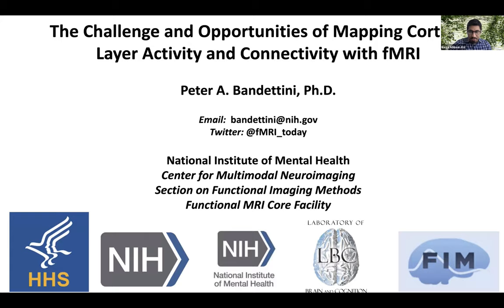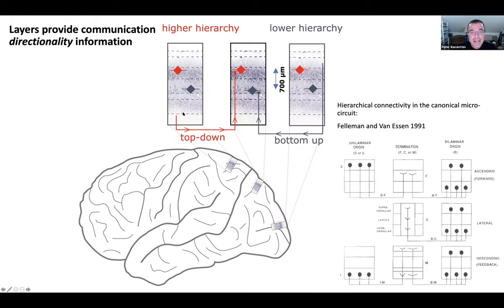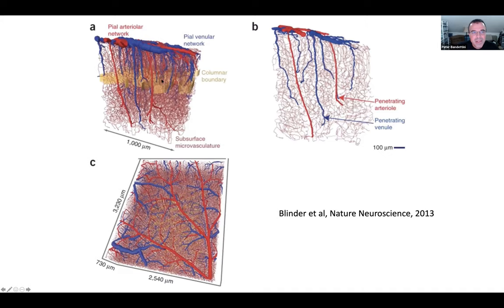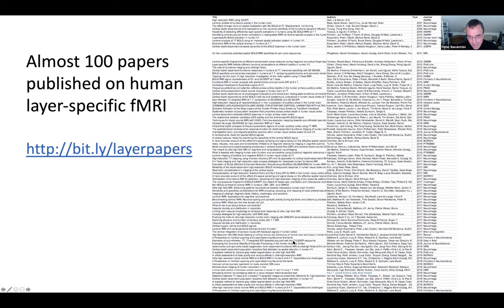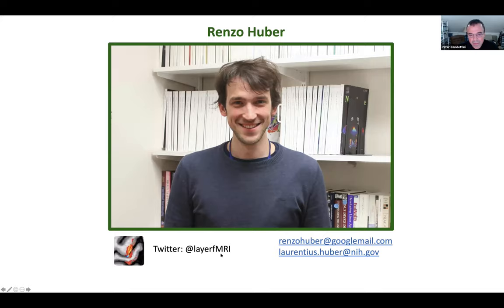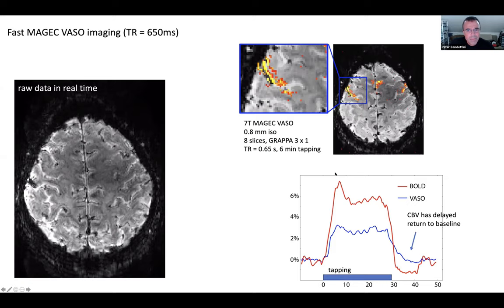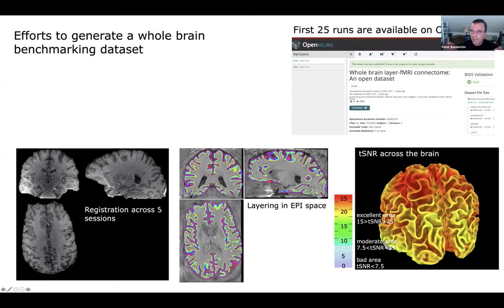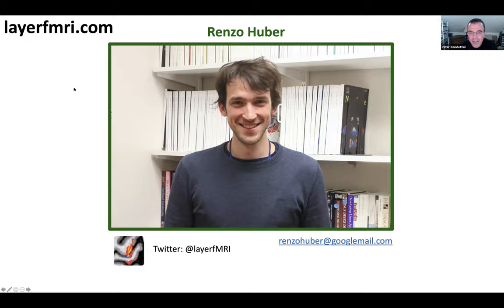Peter Bandettini: Challenge and Opportunities of Mapping Layer Activity and Connectivity with fMRI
Full title: IEEE Brain: The Challenge and Opportunities of Mapping Cortical Layer Activity and Connectivity with fMRI